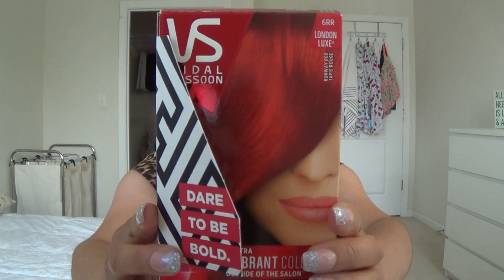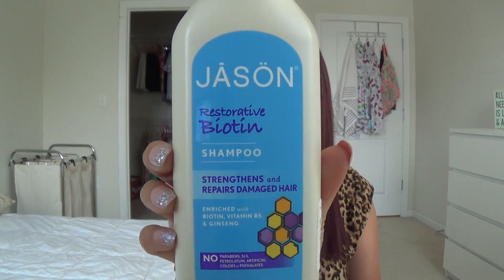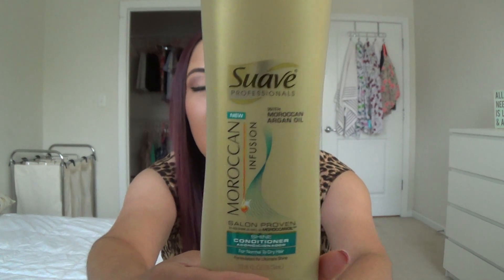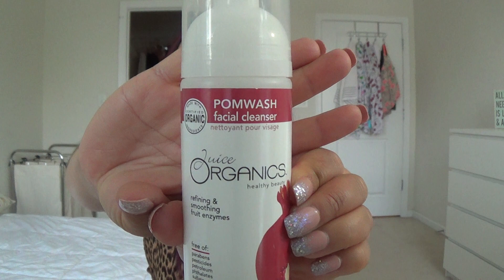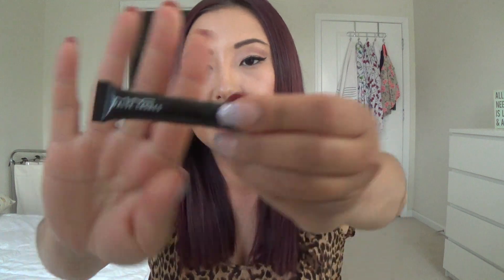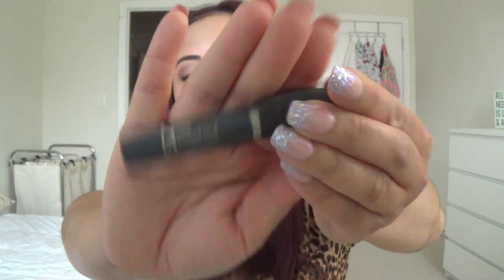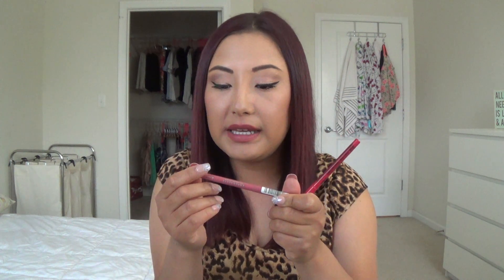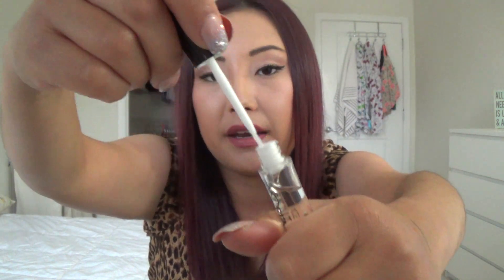Empties #22 - Beauty Products I've Used Up!!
My (& Olivia's too) Instagram: Kpapulis7

Happy New Years to all my YouTube Friends!!

Thank you all so much for the unconditional support, encouragement and loving and caring words!! You all mean so much to me and I am so grateful that you have given me this opportunity by taking the time out of your day to watch and comment on my videos. The more I interact with you all, the more I enjoy doing YouTube, you have given me so much motivation to keep doing me.

I truly appreciate all the comments, helpful beauty tips and video suggestions. keep them coming.

Let's make a promise, you all keep watching, commenting and sharing and I will keep filming videos for you (and try to be more consistent, I swear)!!

Kimchi Kisses,
-Kristen